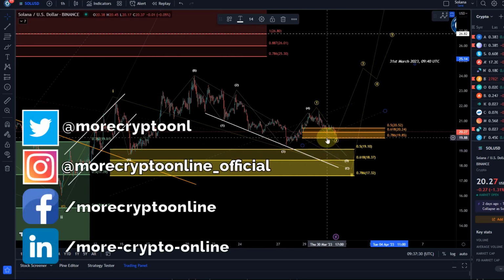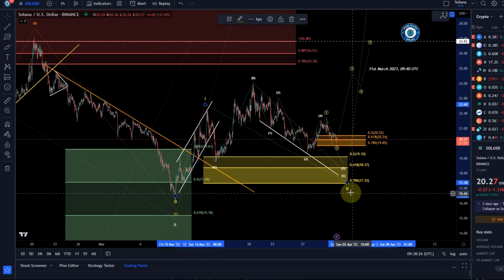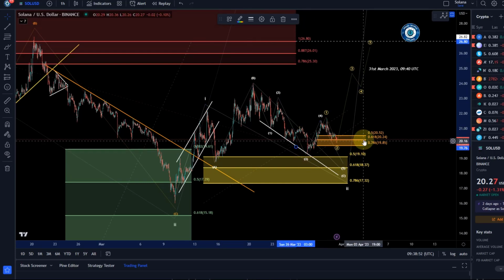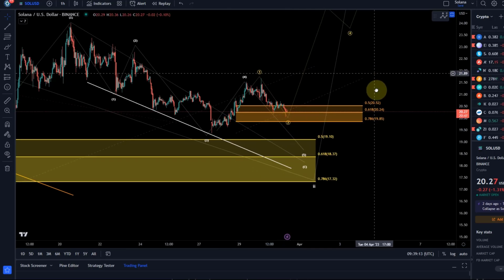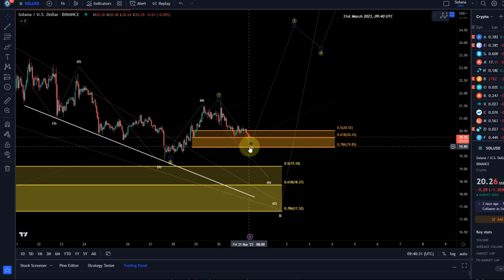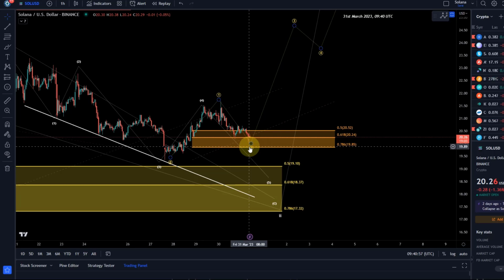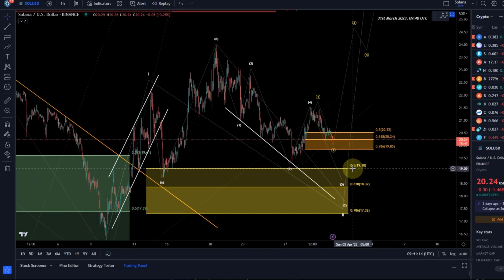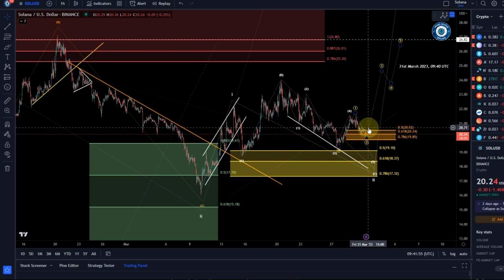Solana Price News Today - Elliott Wave Price Prediction & Technical Analysis, Price Update!